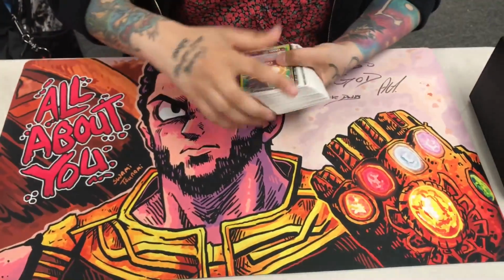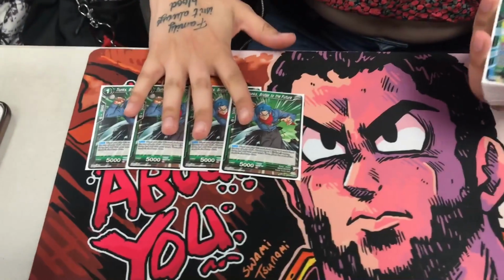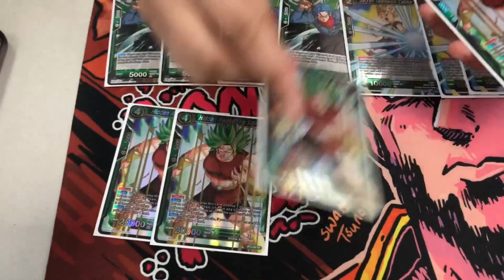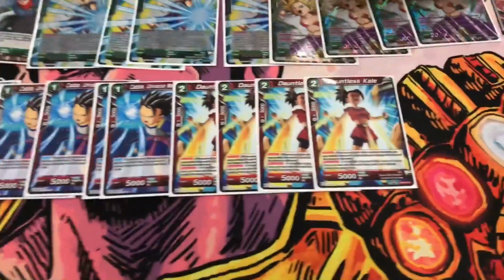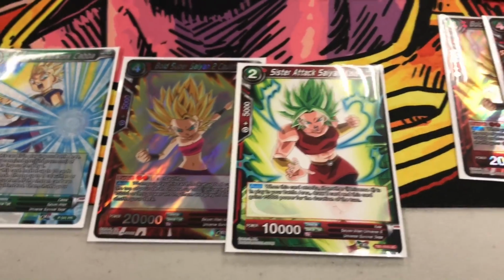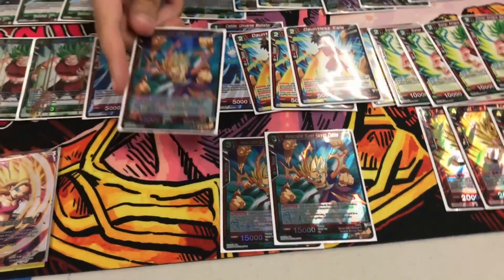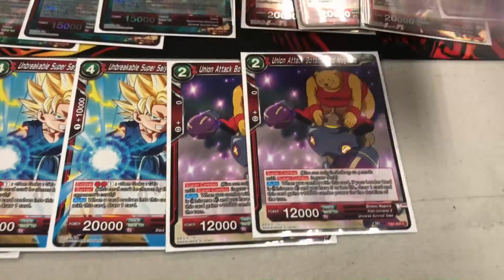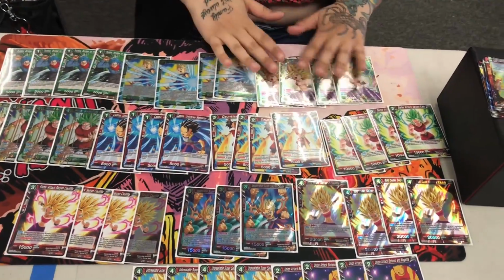Red/Green Caulifla Deck Profile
Hey guys and girls welcome back to another exciting episode of All About You! In today's video we have the lovely Kaitie featuring our approach to the Christmas Veggie deck. The DBS Goddess herself explains the choices and ideal plays for this profile. This deck will not include a sideboard due to it being tested in a BO1 format.
Deck List:
x4 Trunks Bridge to the future
x4 Saiyan teamwork Cabba
x4 Unstoppable ambition Super Saiyan Caulifla
x4 Hidden Awakening Kale
x4 Cabba Universe mediator
x4 Dauntless Kale
x4 Sister attack Kale
x4 Bold Super Saiyan 2 Caulifla
x3 Impeccable Super Saiyan Cabba
x4 Sister Attack Saiyan Caulifla
x4 Unbreakable Super Saiyan Goku
x4 Union Attack Botamo and Magetta
x3 Foreseeing Hit